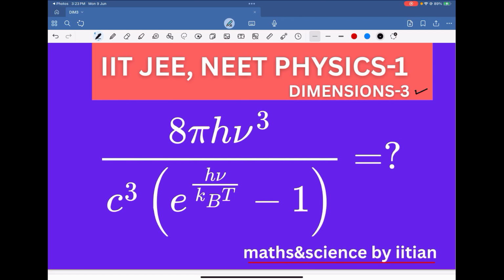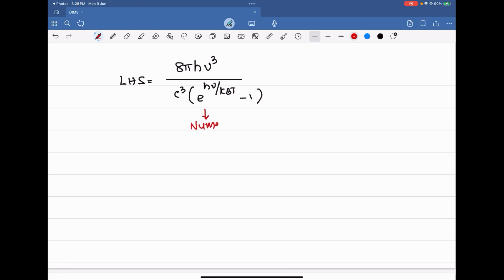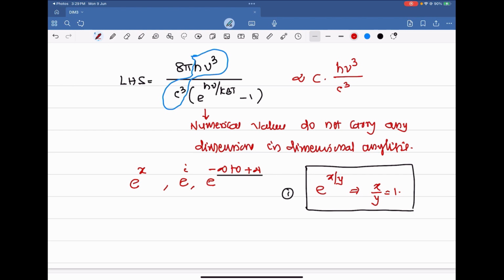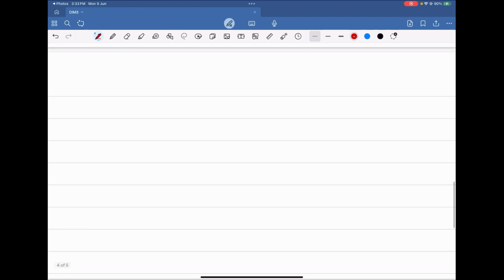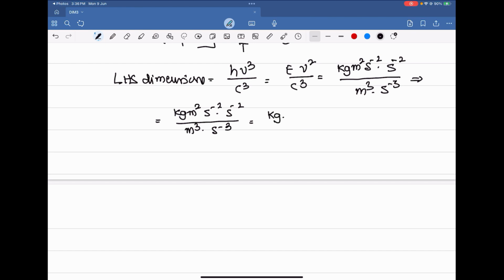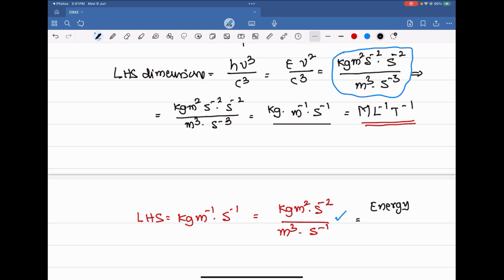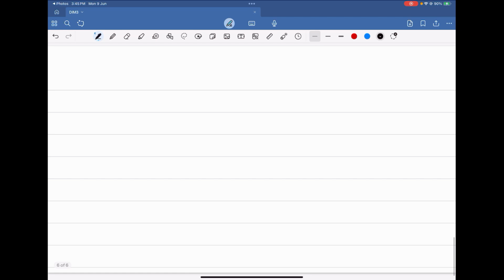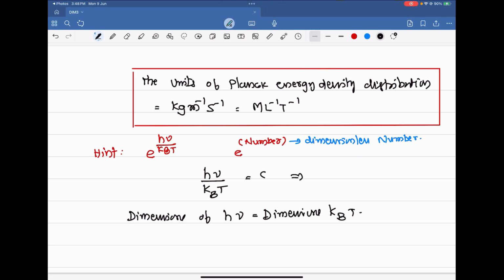🎓 "Mastering Planck's Law: Blackbody Radiation Simplified for NEET & JEE"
This video on dimensional analysis  simplifies the process of
🎓 "Mastering Planck's Law: Blackbody Radiation for NEET & JEE."

In this video on dimensional analysis, the IITian explains the importance of dimensional analysis with an example from black body radiation regarding energy density distribution per unit frequency.
The physics involving the Planck energy density distribution function, energy, the Planck constant, the Boltzmann constant, width, and temperature so that many factors are understood well for the aspirants of JEE Mains, Advanced, and NEET.
The equation solved is the square root of 8pihv/c^3(e^hv/kT-1), where important parameters of modern and quantum physics are discussed.

🟢 📚 Topic Covered:
In this session, an IITian explains the key difference between Planck’s constant h, Boltzmann constant kB, and Planck energy density distribution function, including their units, physical significance, and how they are used in quantum mechanics. We also dive into a detailed dimensional analysis of the expression
This is a crucial concept for students preparing for IIT JEE Physics, NEET Physics, and Class 11/12 CBSE Physics exams.

🟢 📌 What You Will Learn:

✅ Difference between h and ℏ
✅ Why we use ℏ instead of h in quantum physics
✅ Step-by-step dimensional analysis of a quantum expression
✅ Real-life applications in Schrödinger Equation and wavefunctions
✅ Conceptual clarity for modern physics—a high-weightage topic in JEE & NEET

✔️ Students preparing for IIT JEE 2025 / JEE Main / JEE Advanced
✔️ Aspirants of NEET 2025 / NEET UG
✔️ Class 11 and 12 students following CBSE/State Board Physics Syllabus
✔️ Anyone interested in Conceptual Physics and Quantum Mechanics basics

The link for other videos of this channel on vectors is as below.